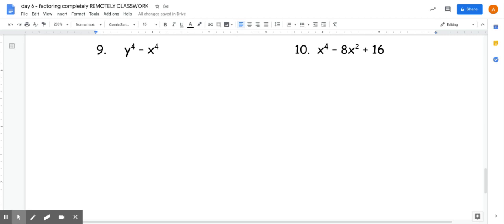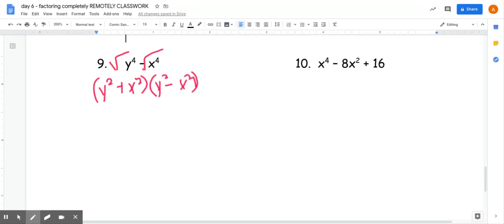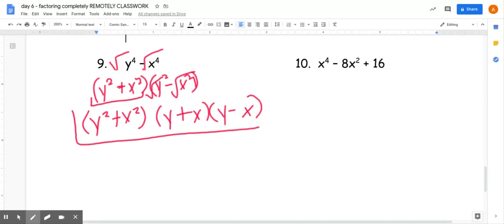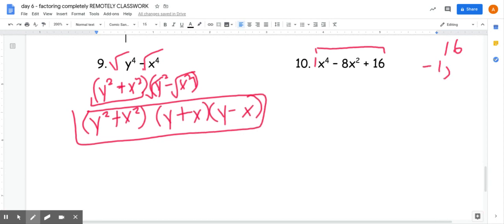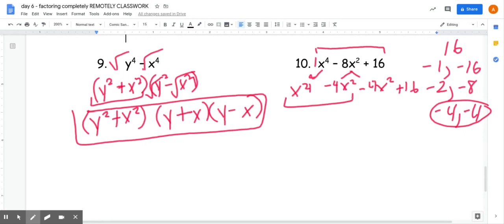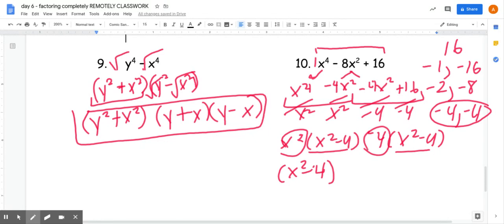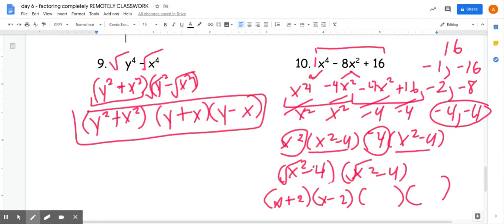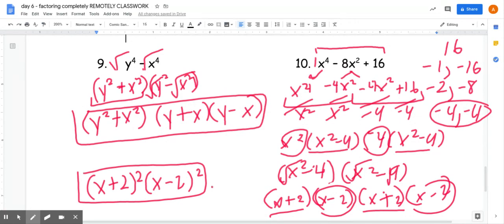day 6 - factoring completely REMOTELY CLASSWORK - Google Docs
Factoring COmpletely Classwork #9 and 10